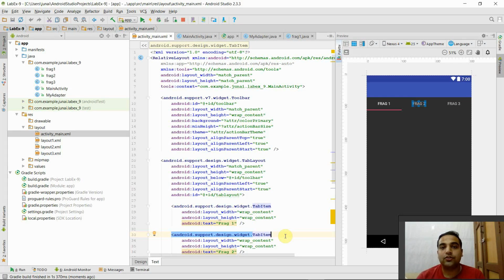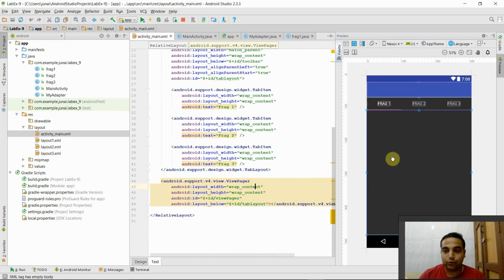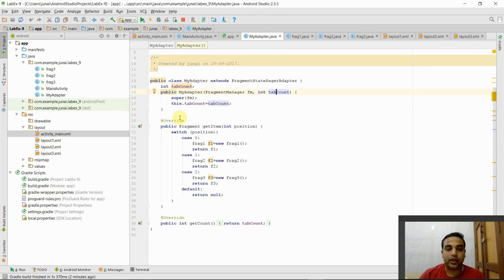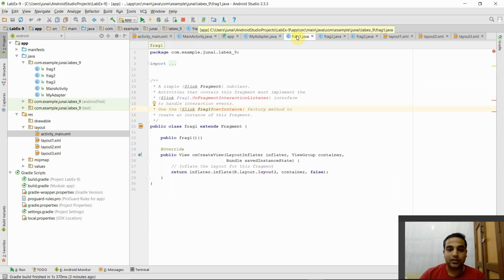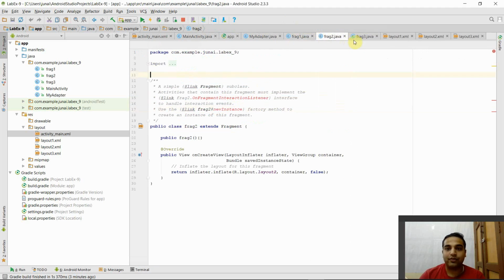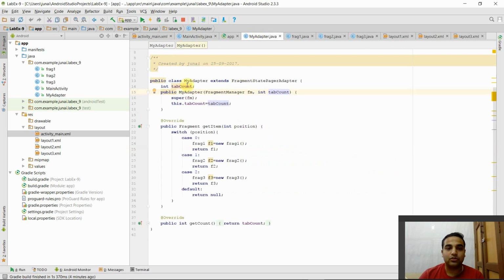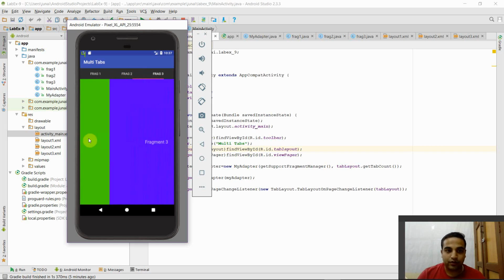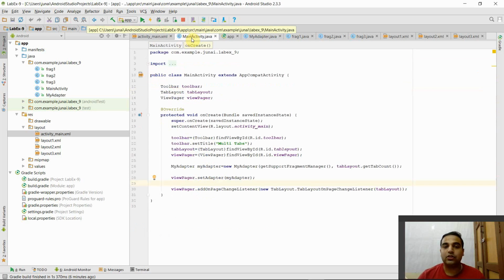Mobile Application Development Lab - Exercise 9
Demonstration of MultiTab Layout in Android